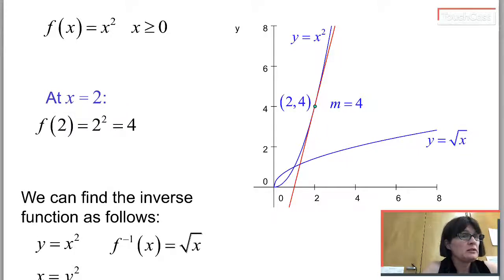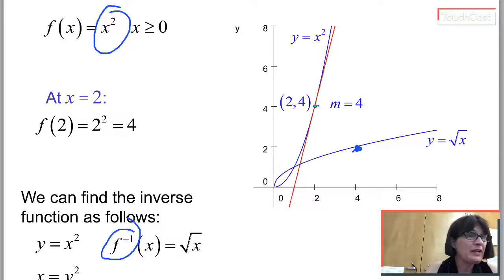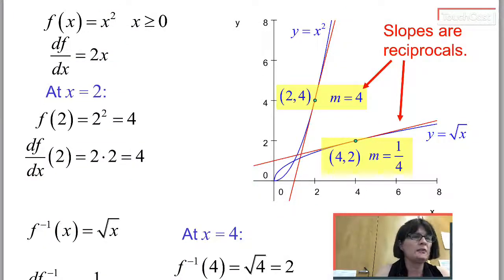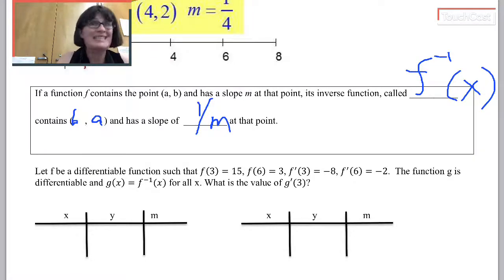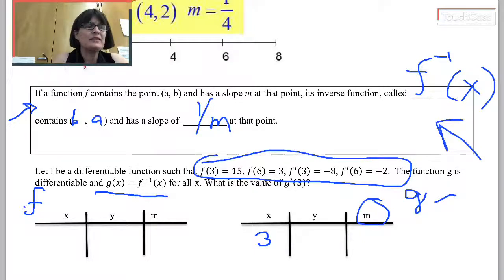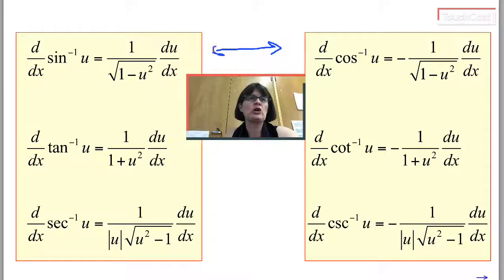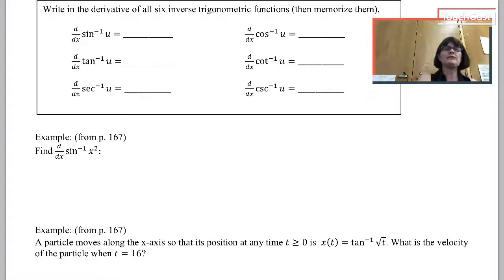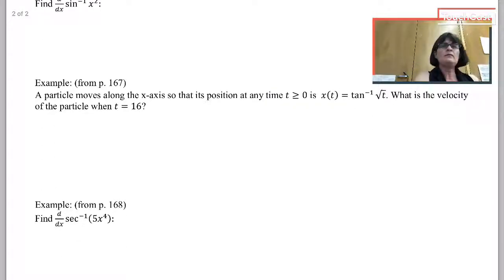3.8 Derivatives of Inverse Functions (part 1)